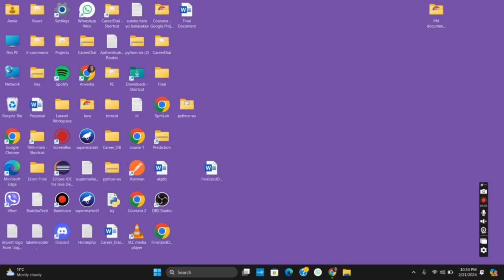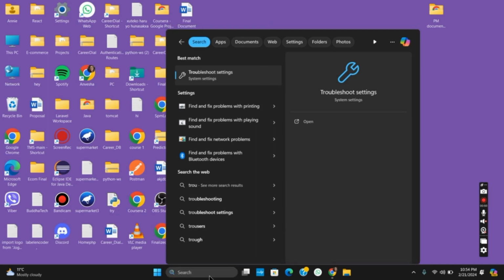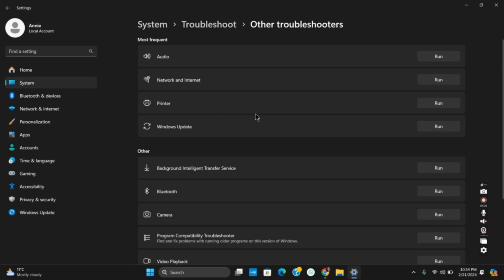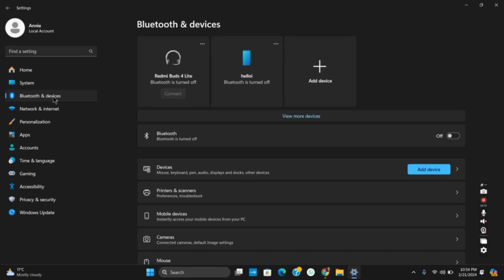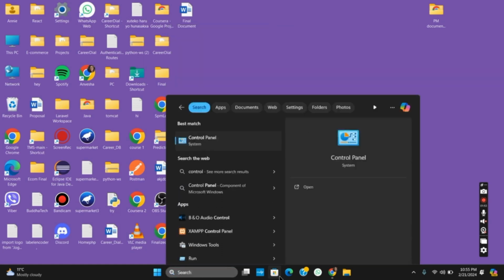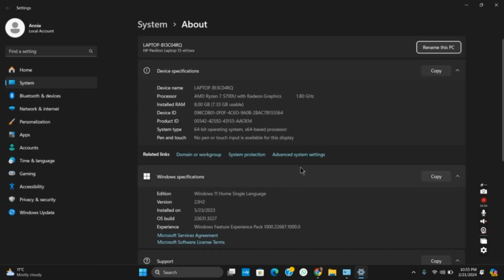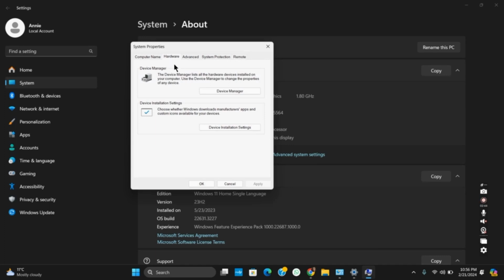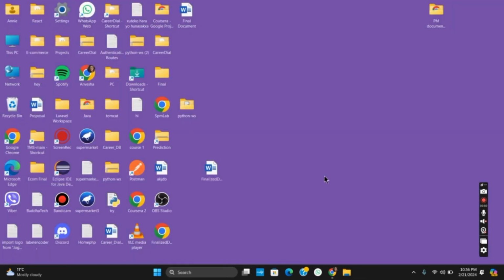How to Fix Headphones Not Detecting on Windows 11 (100% Working)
Experiencing issues with your headphones not being detected on Windows 11 can be frustrating, but you can troubleshoot and resolve this problem with the following steps.

In this guide:
0:00 - Introduction
0:05 - How to Fix Windows 11 Won't Recognize Wired Headphones

This tutorial provides step-by-step instructions to help you fix the issue of headphones not being detected on Windows 11. Learn how to troubleshoot hardware connections, update audio drivers, check audio settings, and use the Windows troubleshooter to identify and resolve any underlying issues causing the problem.

Regain access to your audio output by following this guide to fix the issue of headphones not detecting on Windows 11 effectively!